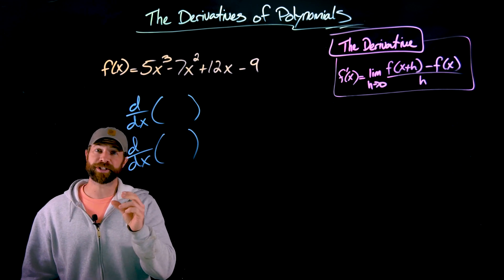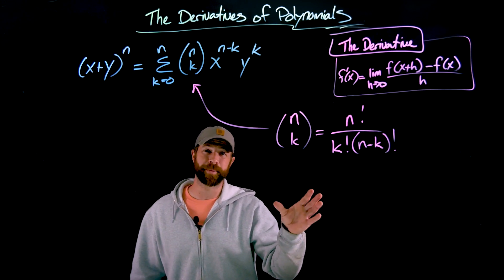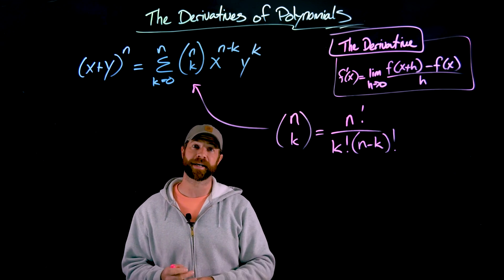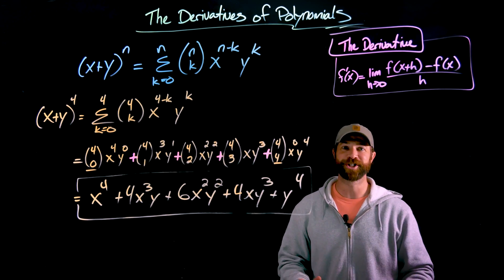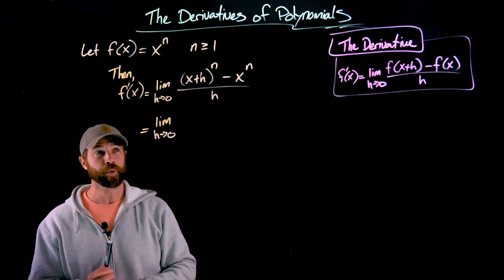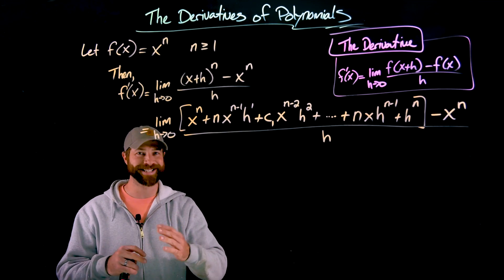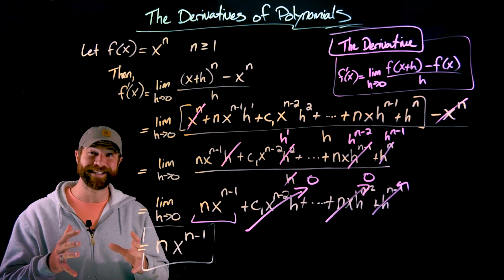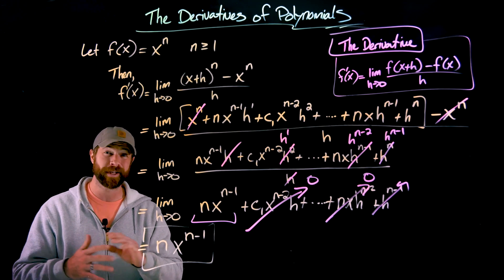Power Rule Proof